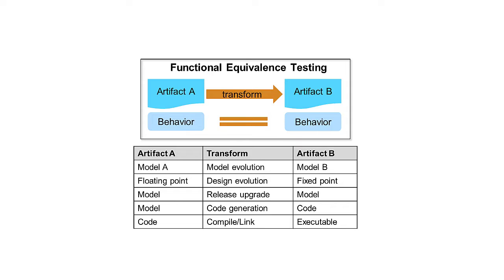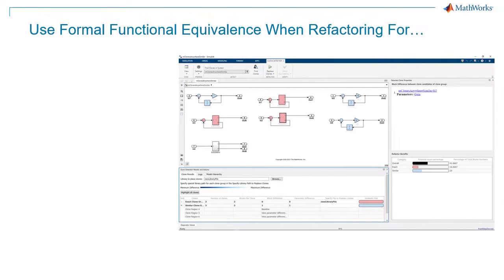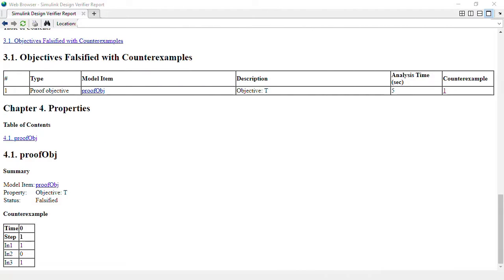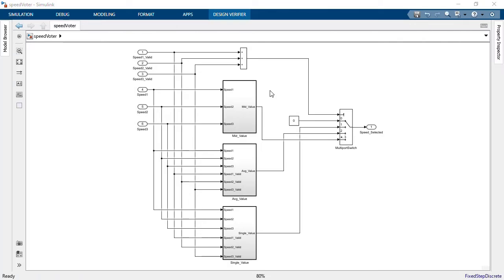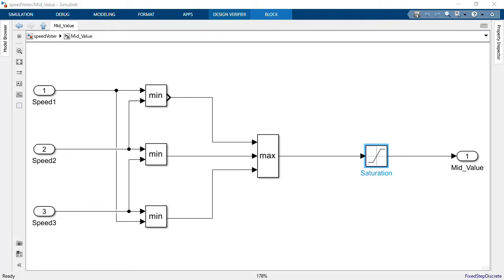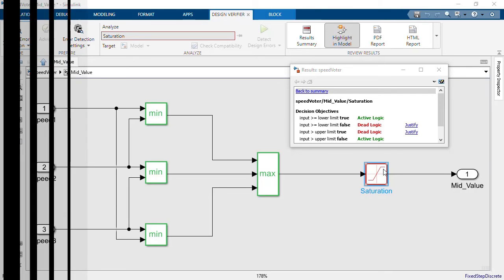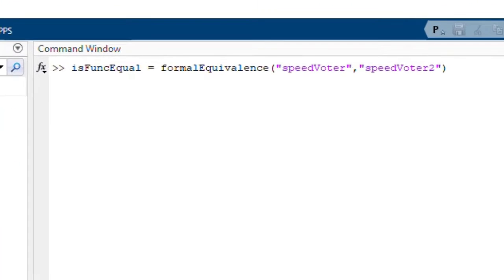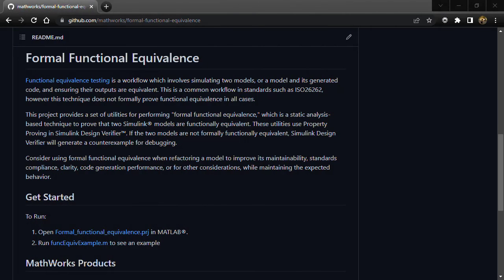How to Perform Formal Functional Equivalence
Functional equivalence testing is a workflow that involves simulating two models, or a model and its generated code, and ensuring their outputs are equivalent. This technique does not formally prove functional equivalence in all cases. Formal functional equivalence is a static analysis–based technique to formally prove that two Simulink® models are functionally equivalent. You can use formal functional equivalence when refactoring a model to improve its verifiability, maintainability, standards compliance, and code generation performance, or for other considerations, while maintaining the expected behavior.